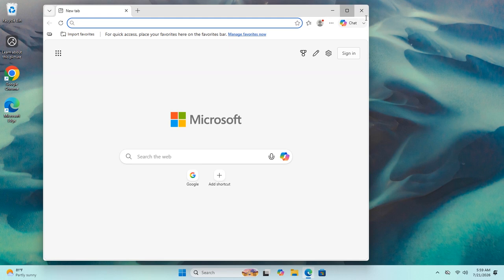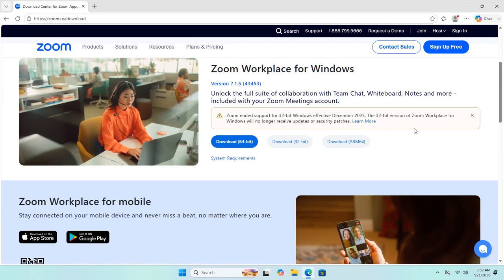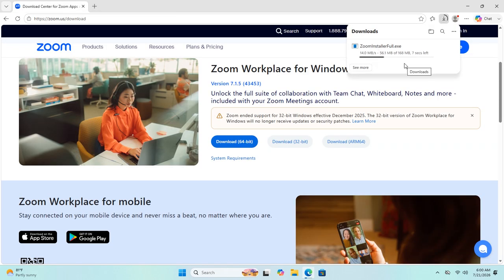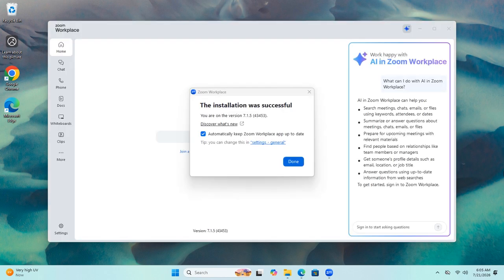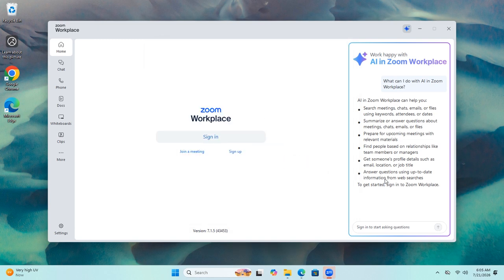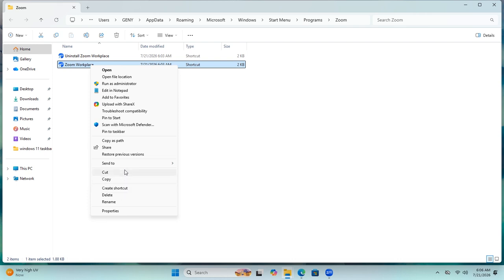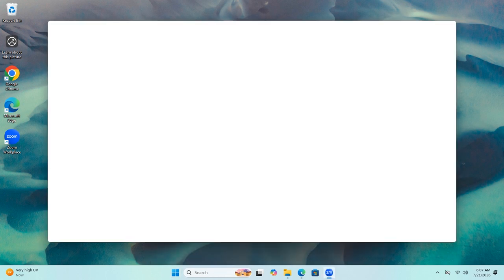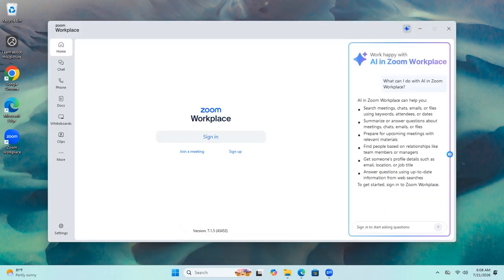How to Download & Install Zoom on Windows PC (2026 Guide)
New to Zoom or setting up a new PC? This step-by-step tutorial shows you exactly how to download and install Zoom on Windows in just a few minutes — no tech experience required.

In this video, you'll learn how to:
✅ Choose the right installer (64-bit vs 32-bit vs ARM64)
✅ Install Zoom with zero configuration hassle
✅ Create a desktop shortcut (Zoom doesn't add one automatically!)
✅ Pin Zoom to your taskbar and Start menu
✅ Sign in, sign up, or join a meeting with just a meeting ID

Perfect for work meetings, online classes, virtual events, or just staying connected with family.

⏱️ Timestamps:
0:00 Intro
0:15 Download Zoom from the official site
0:50 Install Zoom on Windows
1:40 Create desktop, taskbar & Start menu shortcuts
2:45 Sign in, sign up, or join a meeting
3:20 Wrap-up